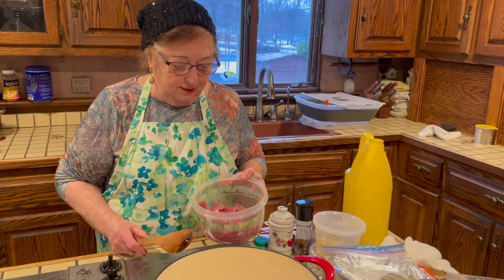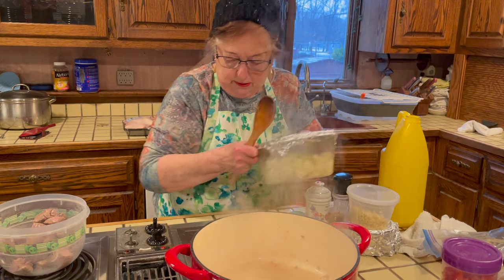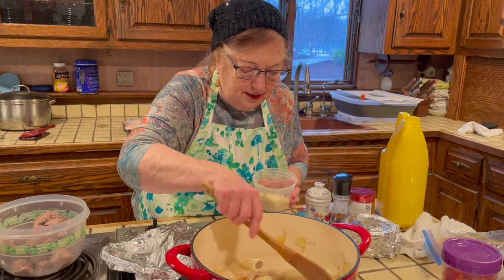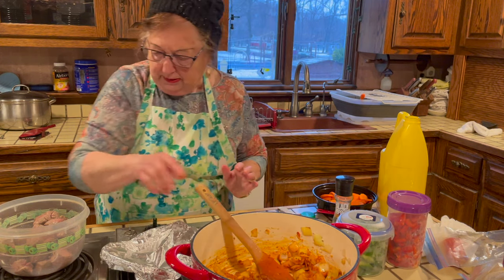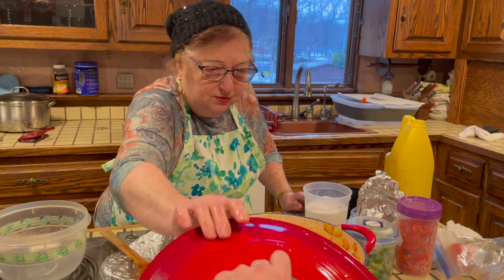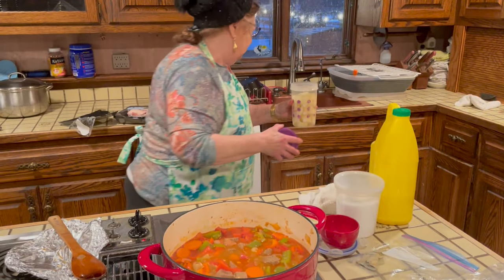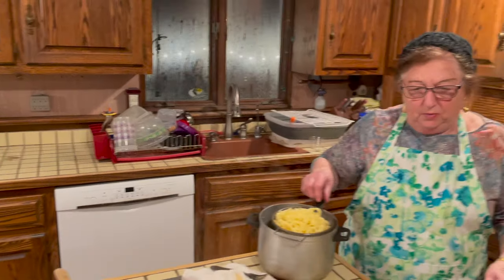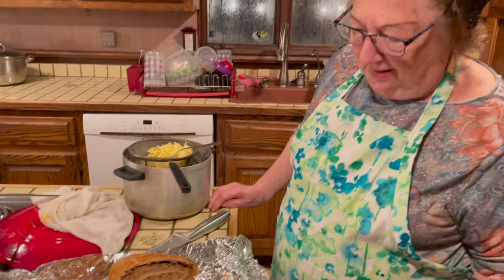Hungarian Goulash with Grandma Chaya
Learn how to make authentic Hungarian Goulash